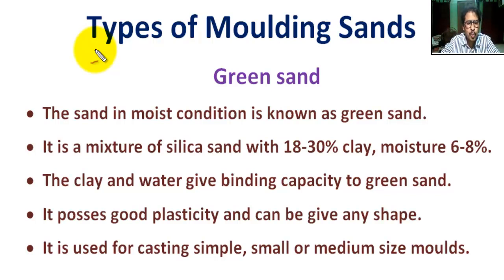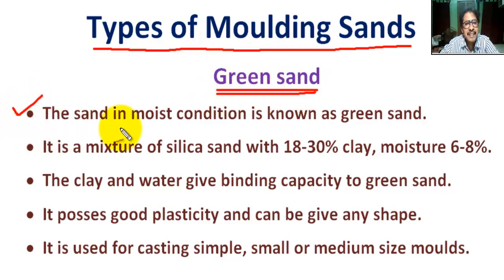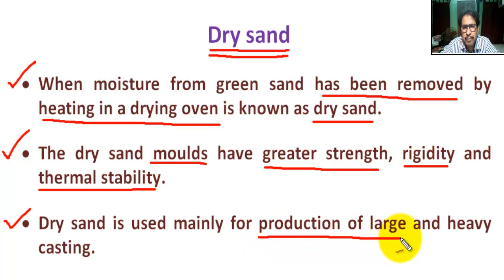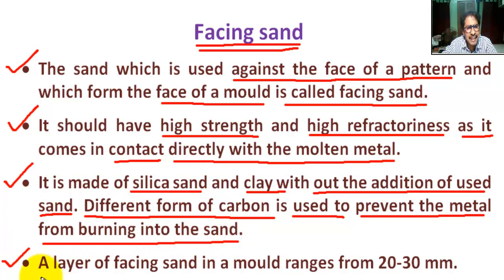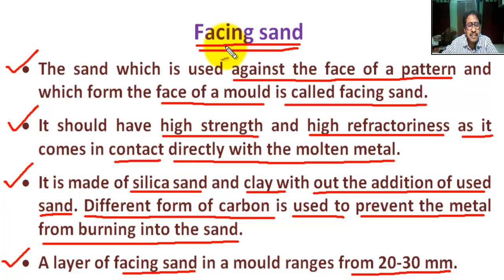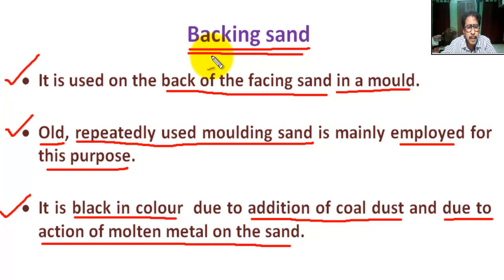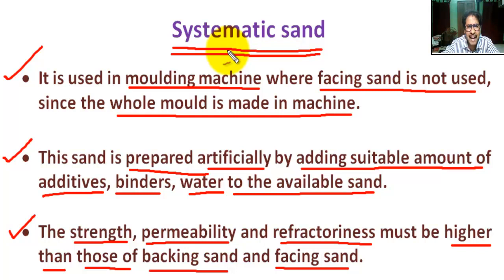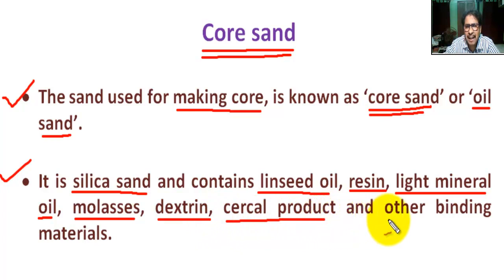TYPES OF MOULDING SANDS USED IN FOUNDRY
In this tutorial students can learn  " TYPES OF MOULDING SANDS USED IN FOUNDRY”

types of moulding sand,
moulding sand,
properties of moulding sand,
green sand,
dry sand,
loam sand,
facing sand,
backing sand,
system sand,
parting sand,
core sand,
foundry process,
sand casting,
types of moulding sand (हिन्दी),
moulding sands and design-1,
moulding sands properties,
types of moulding sands,
[ sand casting ] - learn more about sand casting process,
types of molding (moulding ) sands,
sand casting foundry,
molding sand,
amazing cast aluminum process